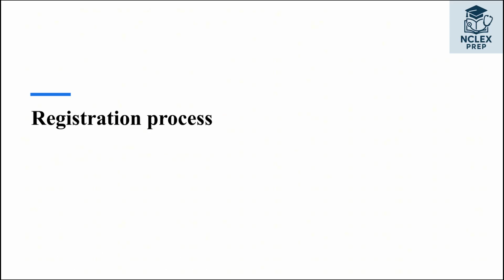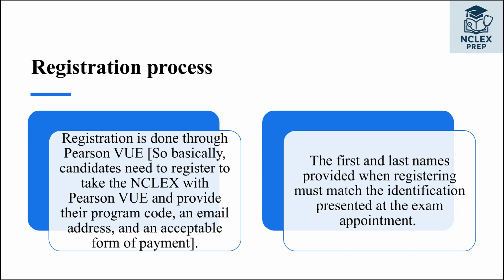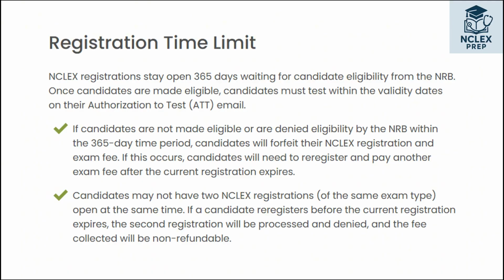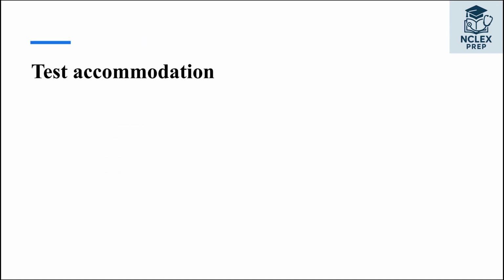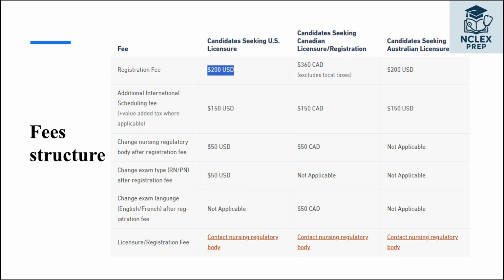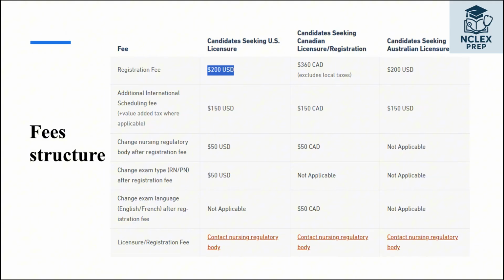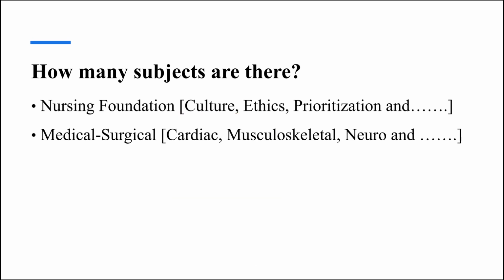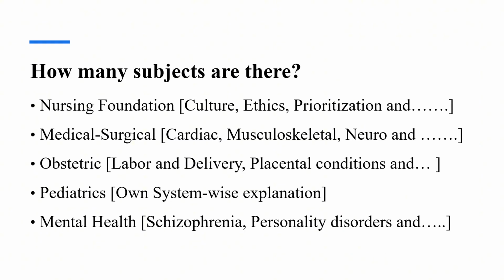General Information on NCLEX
In this video, we break down the term NCLEX, primarily focusing on NCLEX-RN. Additionally, we have covered the registration process, timings, accommodation, fee structure, and subjects to be covered. This preparation is totally free, so there is no financial burden on students. We will come up with new videos for each system and each topic to be covered.